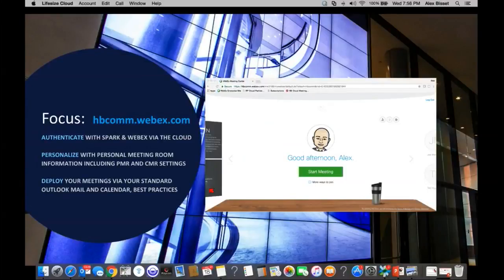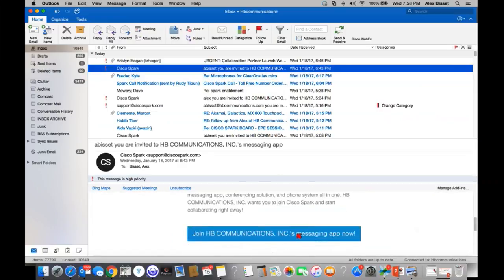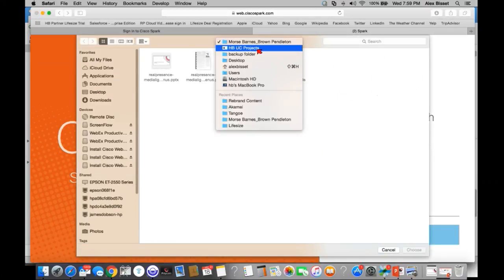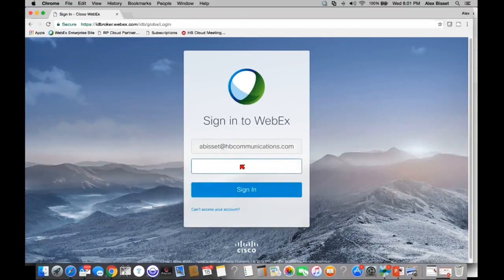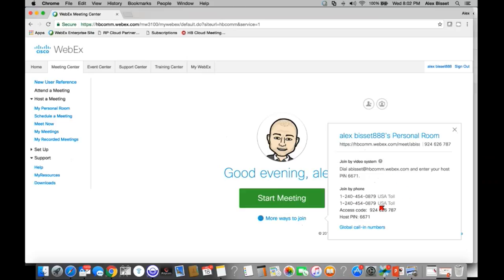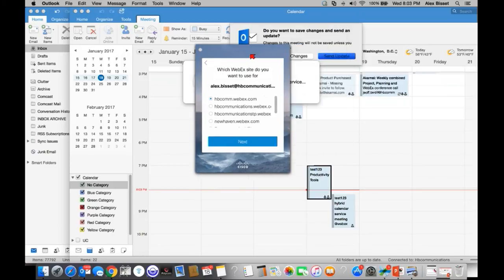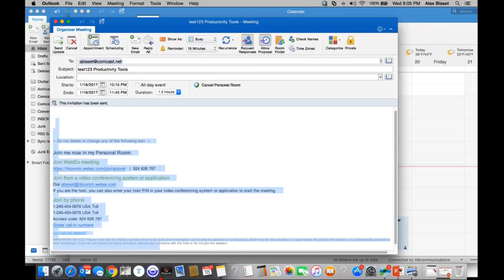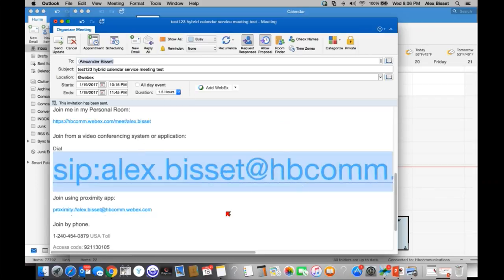mainfeed pip 768 2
Alex Bisset, HB's Director UC Sales Engineering - demonstrates how to set up your Webex credentials, where to find your personal meeting room information and how to send a calendar invitation that includes your PMR and CMR.